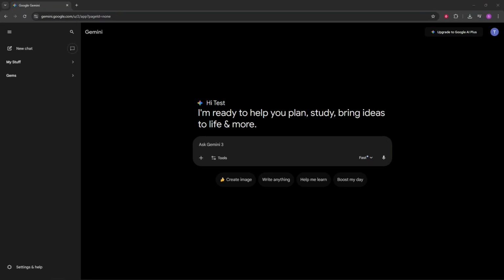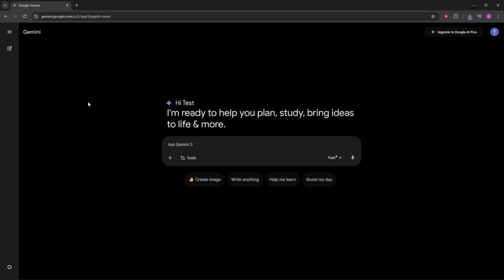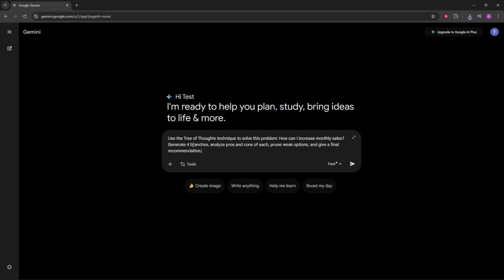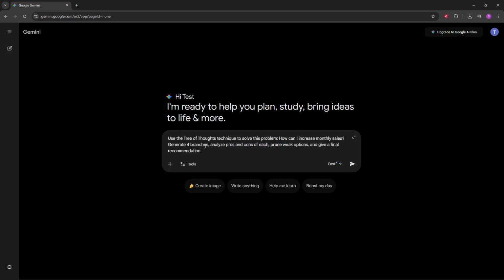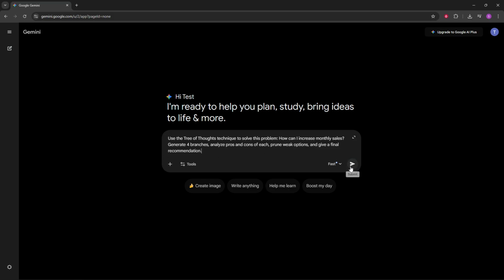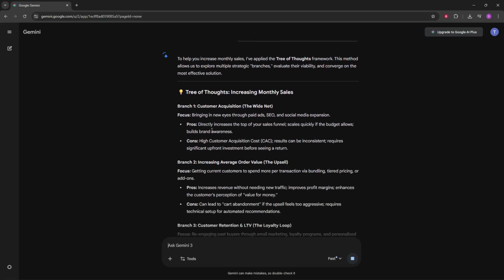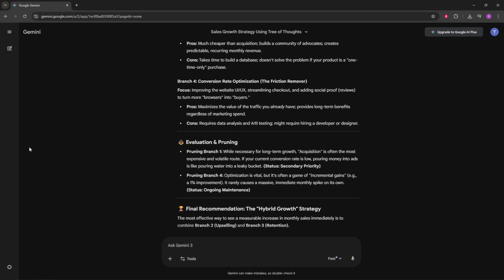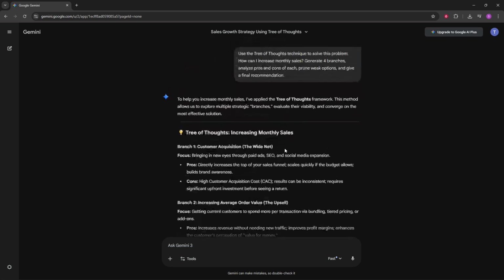How To Use The Tree Of Thoughts Technique In Google Gemini (Working 2026)